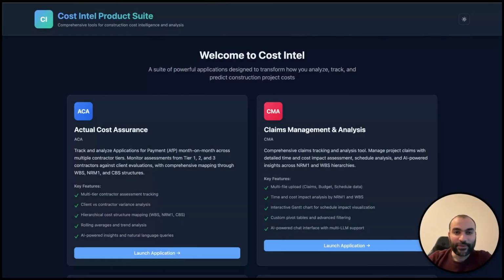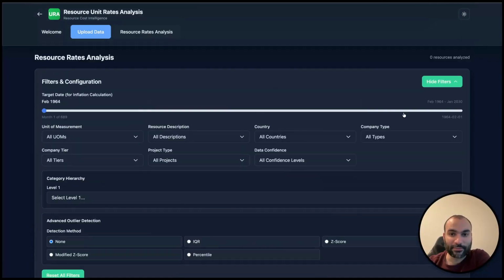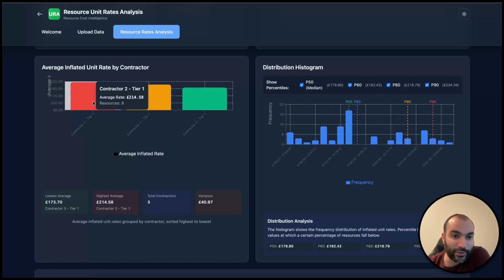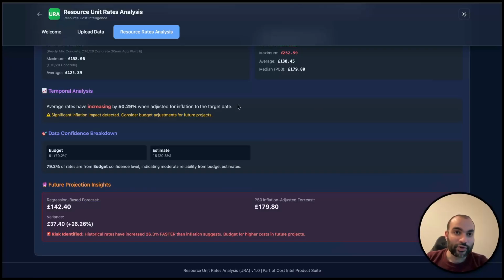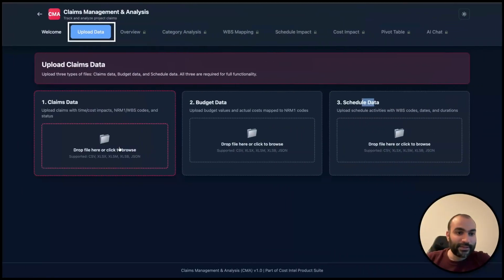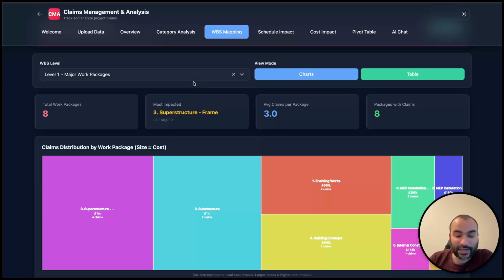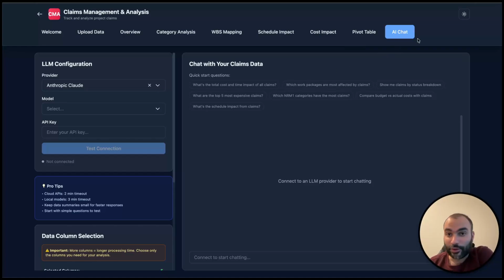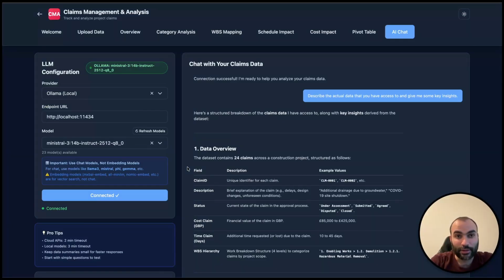AI-Driven Resource Cost Analysis & Claims Management | Construction Cost Intelligence Suite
Expanding the Cost Intelligence Suite: Resources & Claims Management
In a previous video, I introduced my Cost Intelligence Suite - a comprehensive collection of web applications that replace traditional Power BI dashboards with modern, AI-powered tools for construction cost management. That video covered predictive cost analytics, cost assurance tracking, and inflation/deflation calculators, all enhanced with large language models that integrate far more seamlessly than Microsoft Copilot.

In this video, I'm diving deep into two major new additions to the suite:

🔧 Resources Unit Rates Analysis Application This application features an extensive database of construction resources, hierarchically structured and linked to BCIS (Building Cost Information Service). Unlike traditional min/max/average pricing, this tool presents full probabilistic distributions (P50, P60, P80, P90) to give estimators a comprehensive understanding of resource pricing variability. Inflation indices are automatically applied to keep pricing current and relevant.

📊 Claims Management Application The heart of this system is intelligent data mapping using Work Breakdown Structure (WBS) and Method of Measurement (MoM) - specifically NRM1 as the pilot, with flexibility for future methods. By codifying claims data, time schedules, and bills of quantities according to these two data structures, the application provides unprecedented visibility into how claims relate to budgets across different work packages, enabling thorough time-cost analysis at granular levels.

Future Development Roadmap:
 • Benchmarking application
 • Graph database implementation for automated BoQ codification
 • LLM-powered knowledge bases for method of measurement interpretation
 • Expanded method of measurement support beyond NRM1

Video Chapters:
 • 00:08 Introduction
 • 01:28 Resources Unit Rates Application Walkthrough
 • 09:11 Claims Management Application Walkthrough
 • 18:52 Final Thoughts & Conclusion

Still in early development. Not open-source yet, but open to conversations with potential sponsors or co-founders who see value in this approach.

💬 YOUR THOUGHTS?
Do you face similar frustrations with current BI tools? Does this web app approach make sense? Drop a comment - I'd love to hear from you.

Found this helpful? Don't forget to:
💬 Share your questions or use cases in the comments
👥 Share with colleagues who might benefit

🔗 Connect & Collaborate:
- Visit for insights on AI applications in the construction industry and RICS APC candidate teaching/mentorship packages